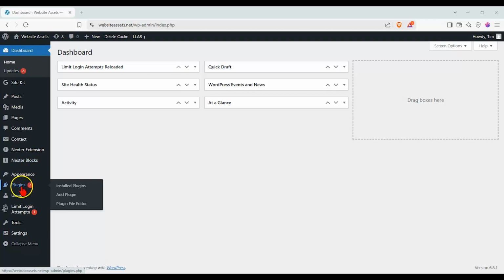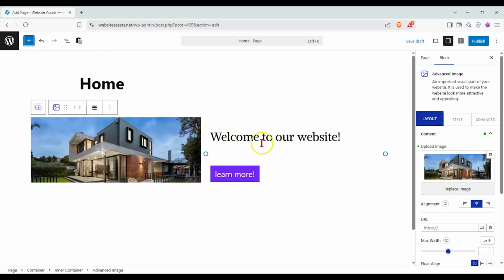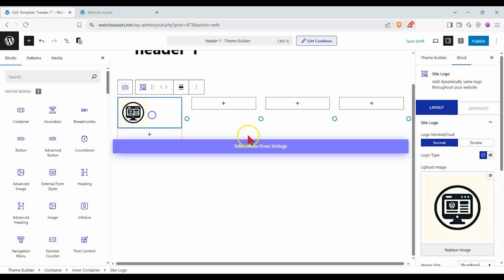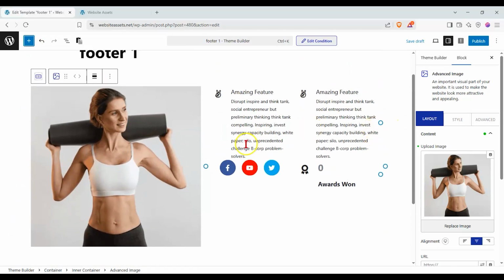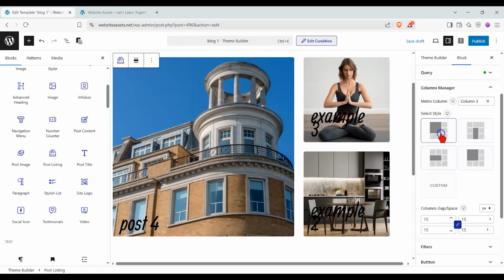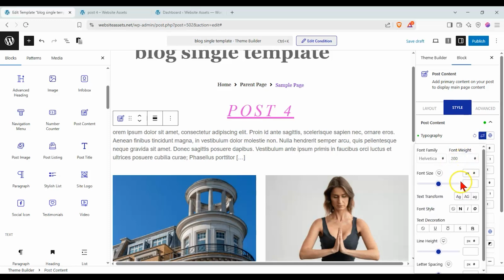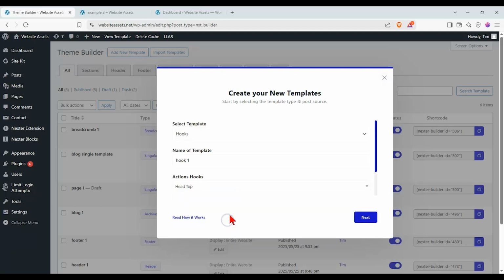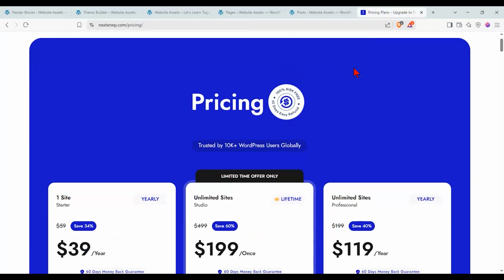Building a website using the Nexter Ecosystem in WordPress!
Build lightning-fast, beautiful websites with the Nexter Ecosystem! Join us as we dive into building a complete WordPress website from the ground up, leveraging the powerful combination of Nexter Blocks, Nexter Extension, and the Nexter Theme. This beginner's tutorial will guide you through how these three components of the Nexter Ecosystem work seamlessly together to provide an incredibly efficient and flexible website building experience.

Discover how to:
Set up the Nexter Theme for optimal performance and customization.
-Utilize Nexter Blocks to design stunning layouts and content sections with an intuitive drag-and-drop interface.
-Enhance functionality and unlock advanced features with the Nexter Extension.
-Achieve a cohesive and professional design with speed and ease.

Whether you're a beginner or an experienced WordPress user, this video will show you the features of the Nexter Ecosystem to create high-performing, visually appealing websites in record time. Say goodbye to bloated themes and complicated workflows!